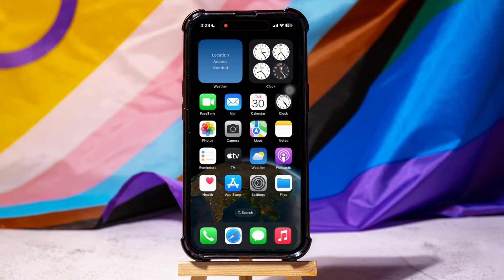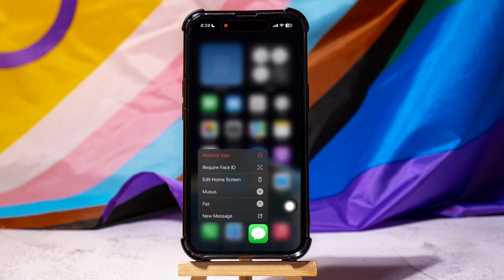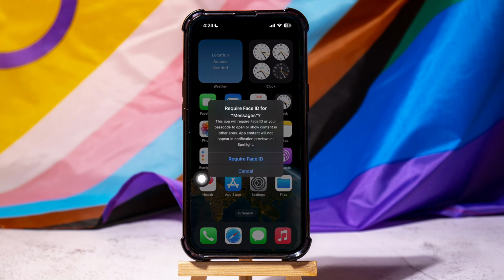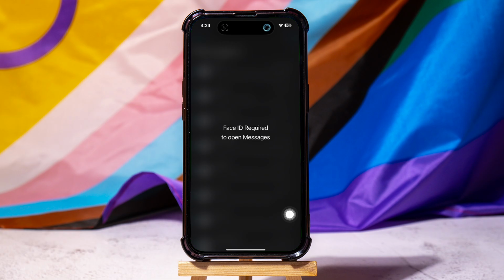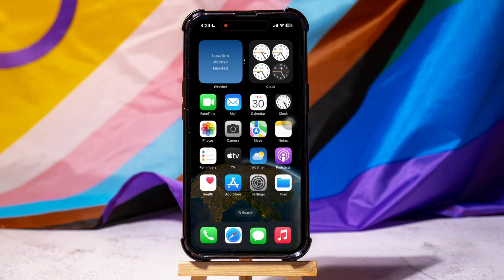How To Lock Messages App On iPhone With Face ID 2026 (Step-By-Step Tutorial)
Today I'll walk you through how to lock your Messages app on iPhone using Face ID for enhanced privacy and security. You'll learn exactly how to protect your text conversations from prying eyes without needing any third-party apps or complicated workarounds. We'll start with the built-in Screen Time restrictions method, then explore additional security options like hiding message previews and using guided access features. I'll show you step-by-step how to enable these privacy settings, customize your notification preferences, and ensure your messages stay completely secure even when someone else is using your phone. Whether you want to protect sensitive conversations or just keep your messages private from family members, these simple techniques will give you complete control over who can access your texts. Perfect for anyone sharing their device or wanting an extra layer of security for their personal communications.